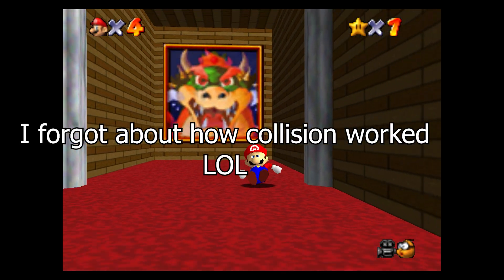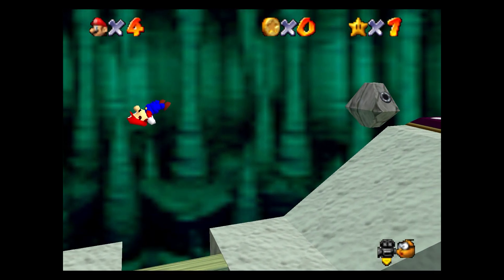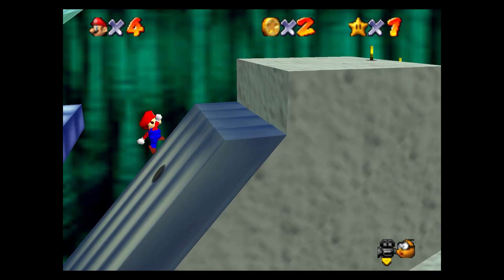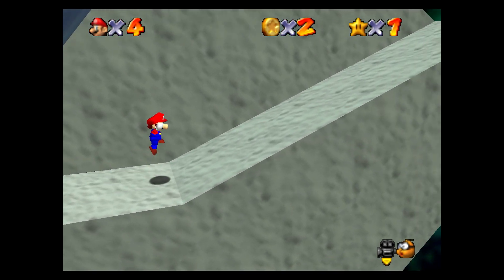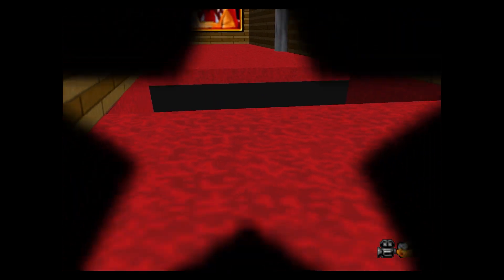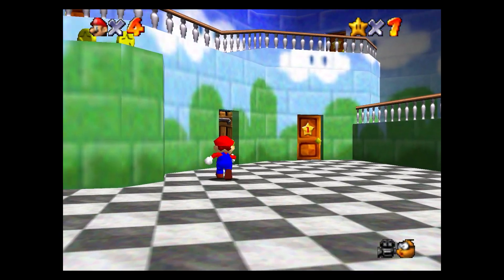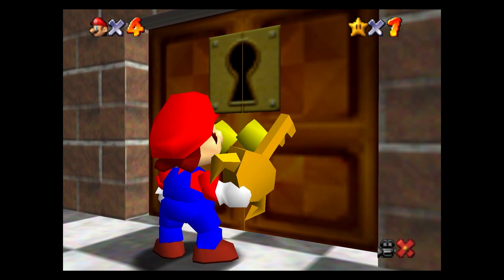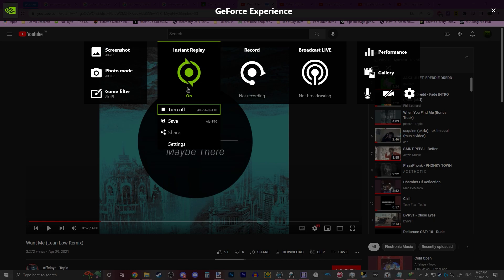Baby's 1st LBLJ (SM64 0 star let's-play Part 1/3)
As mentioned in the video, this will be a 3 part series (LBLJ+BitDW, on completing Super Mario 64 with no stars. Somehow, after picking this up about two years after starting the initial file, I pulled this off within an hour or two. Now I need to learn Side blj AND DDD skip in order to reach the upstairs doors.